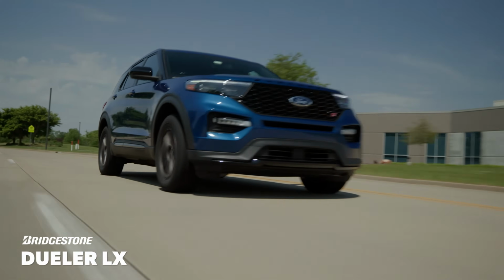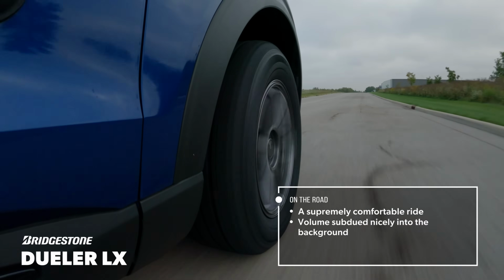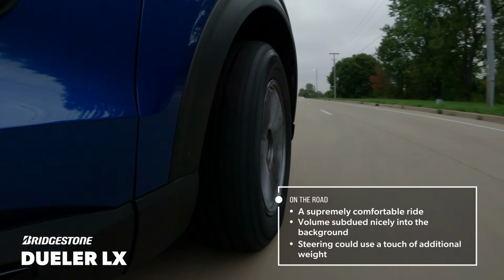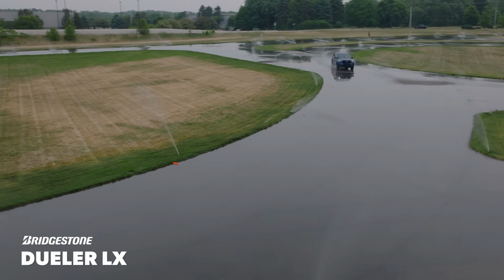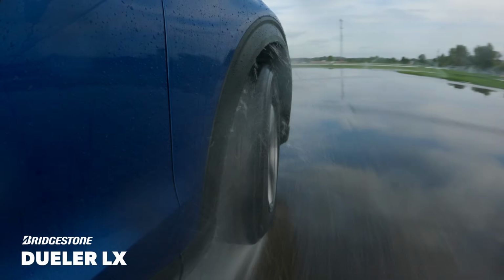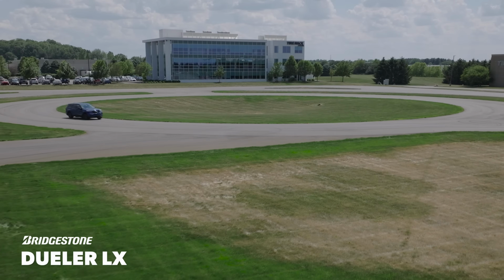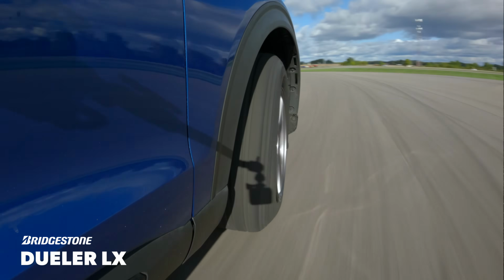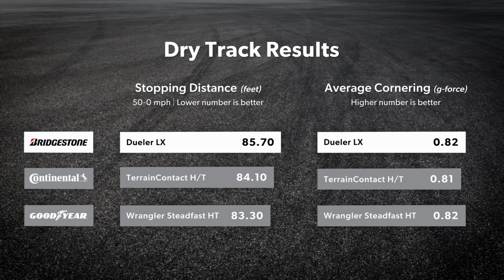Testing the Bridgestone Dueler LX 2023 | Tire Rack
In this Tire Rack test, we challenge the new Bridgestone Dueler LX against a market newcomer and an industry standout.